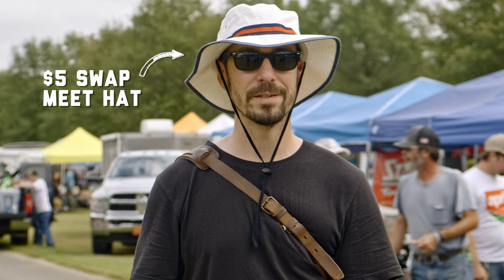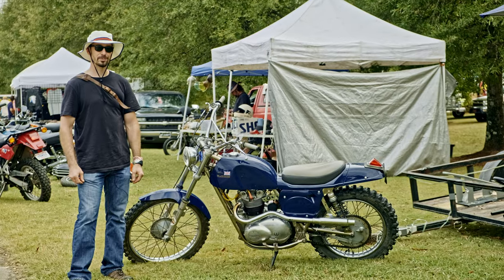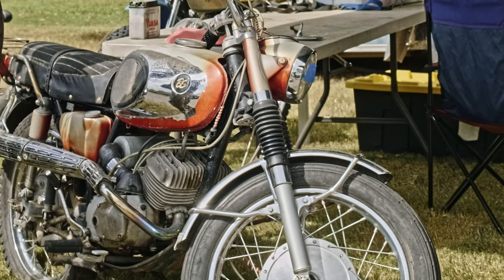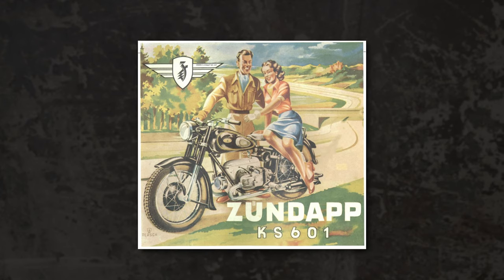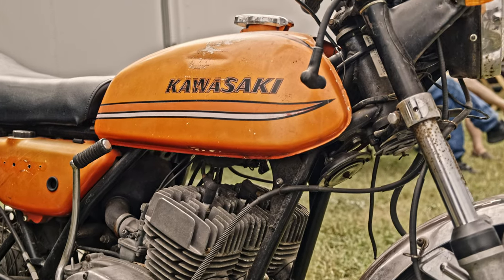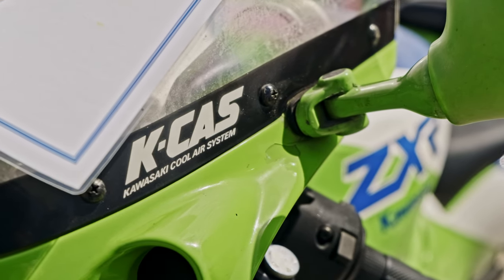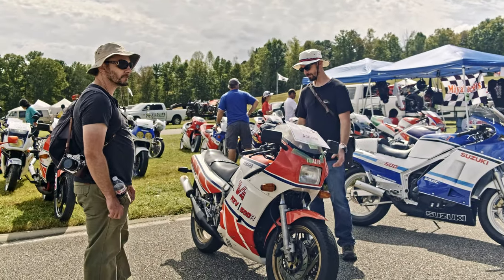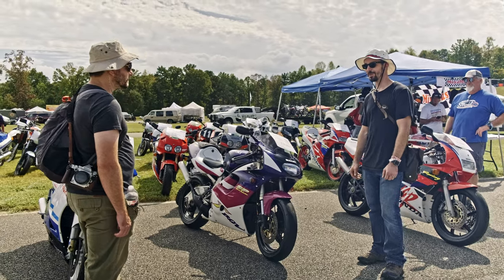Giant Vintage Motorcycle Swap Meet / Barber Vintage Festival 2019 // Revival Daily 89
Barber Vintage Festival in early October is the largest vintage motorcycle event in the States and thus, it is a must-do in the vintage & classic motorcycle scene. You will not see more classic and vintage machines in one place anywhere else in the world.

As has become our fall tradition, The Revival team attended in 2019, and in record HOT temperatures  shows team members Chris Davis and Jeff Berry, sporting some interesting $5 headwear to save them from the brutal sun. Follow them as they trawl through the crowds and the swap meet to unearth the weird, rare and wonderful we love discovering every year!